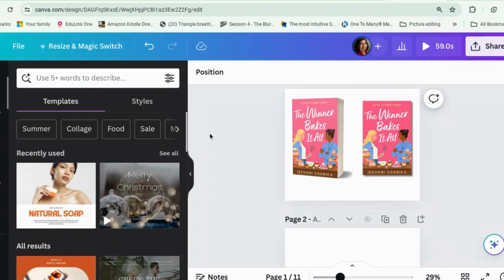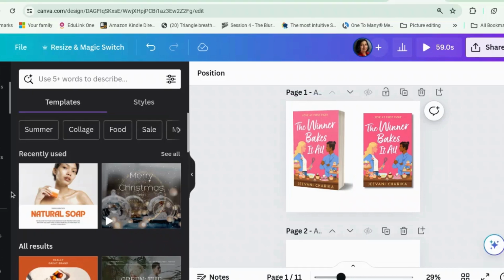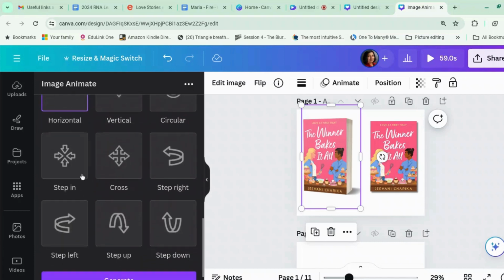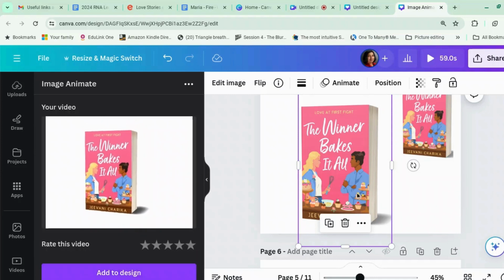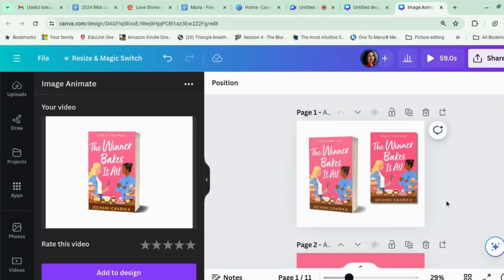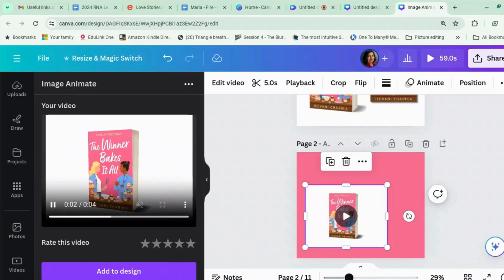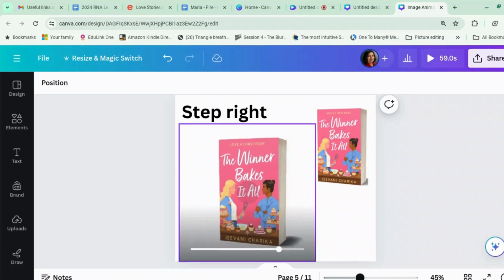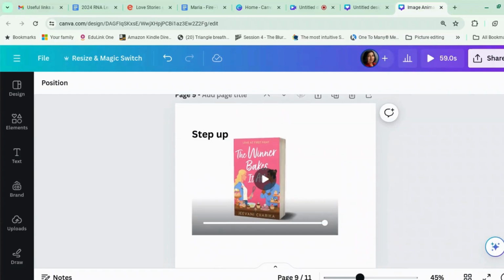Make your 3D images move with the Image Animate app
Ever wanted to have a more dynamic image of your book packshot, so that it looks even more exciting? Now you can do that with Image Animate!

If you want to upgrade to Canva Pro, I’d really appreciate it if you use this

If you're a debut author, check out Debut Author Club, which is a resource specifically for new (or perhaps not so new) authors who are feeling overwhelmed. ABOUT ME I'm an award nominated author who writes romcoms and women's fiction featuring South Asian main characters as Jeevani Charika and romcoms as Rhoda Baxter.